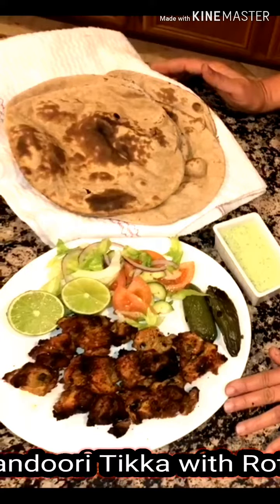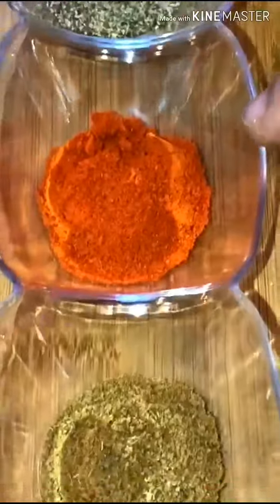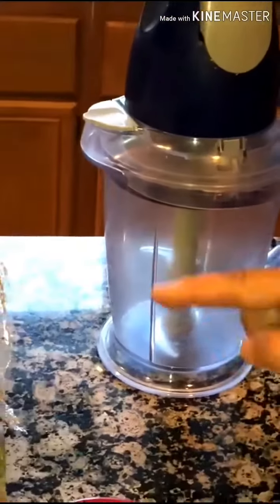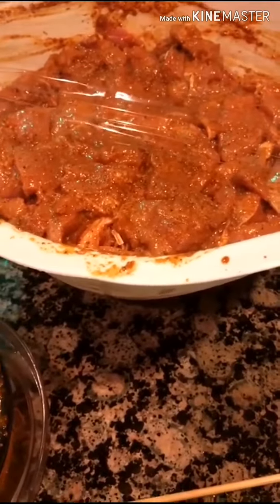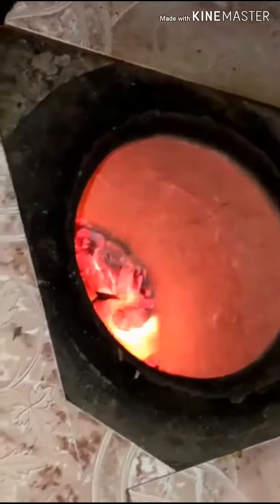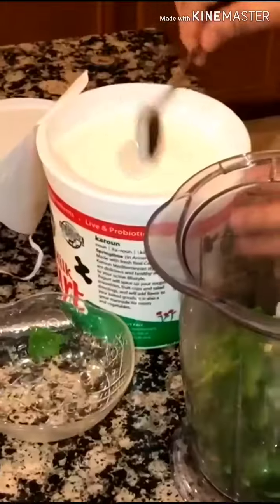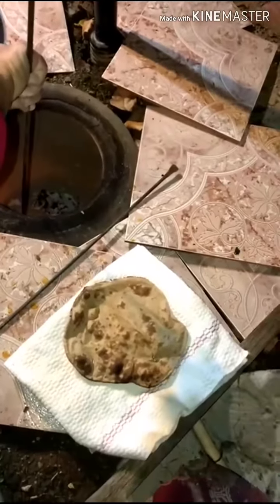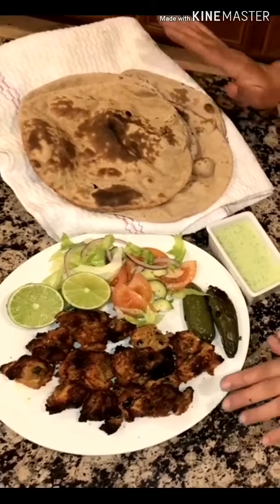Tandoori Tikka with Tandoori Roti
Pakistani/Indian Famous Food